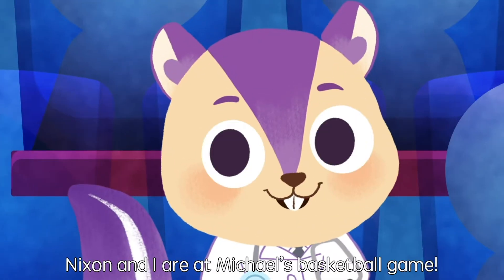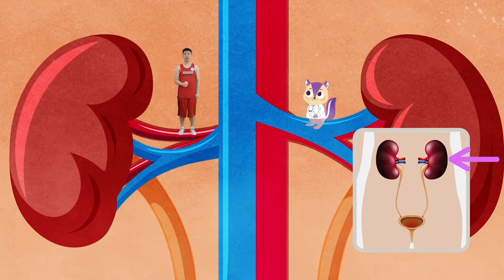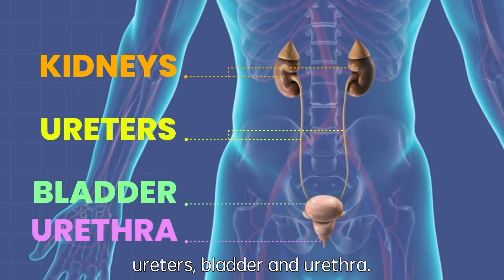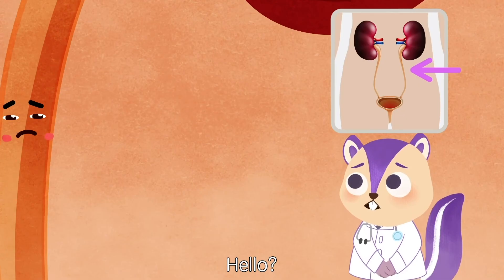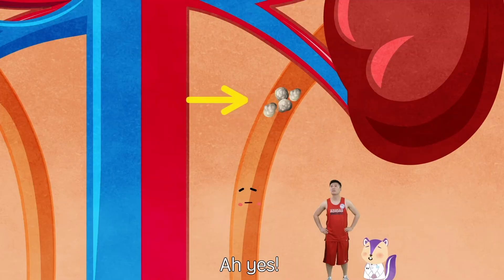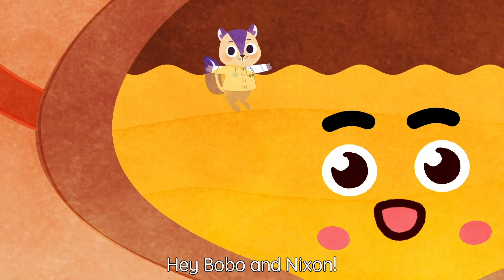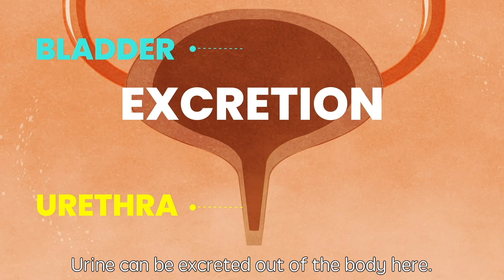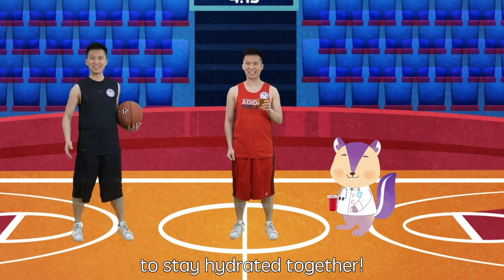Biology | How do we Pee? | Introduction to our Urinary System | Science for kids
Time to pay a visit to your urinary system and meet Kenny the Kidney! Make sure to drink more water to avoid having kidney stones!!

Experiment Material Kit :
If you would like to do the fun hands-on experiment at home, visit our e-shop to purchase the material kit!